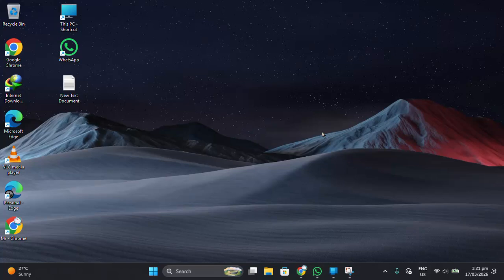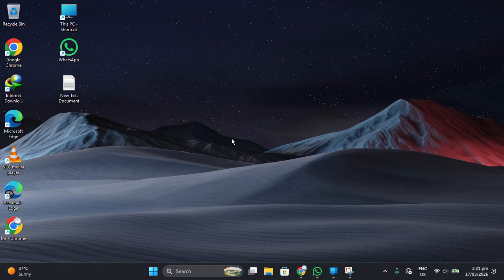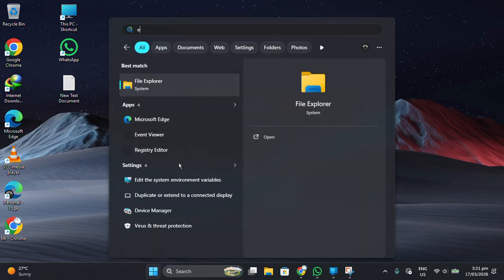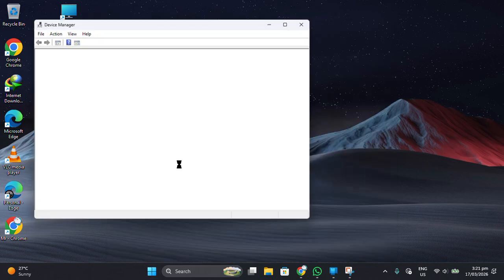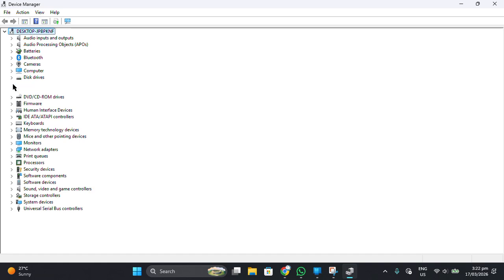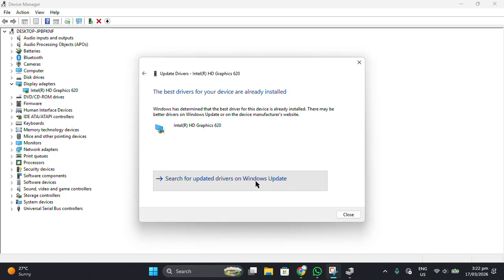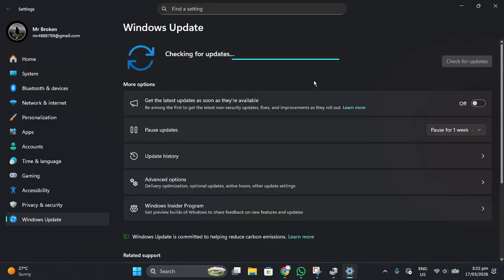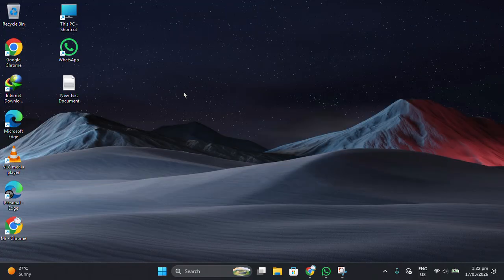How to Update Graphics Card Driver in Windows 11 (Easy Guide)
Want better gaming performance and smoother graphics? In this video, I’ll show you how to update your graphics card driver in Windows 11 quickly and safely.

Keeping your GPU drivers updated helps fix display issues, improve FPS, and ensure your system runs smoothly on Windows 11.

👉 What you’ll learn:

How to check your current graphics driver

How to update GPU drivers in Windows 11

Fix display and performance issues

Improve gaming and system performance

💡 This guide works for all major graphics cards like NVIDIA, AMD, and Intel.